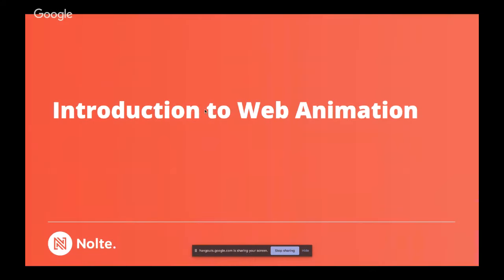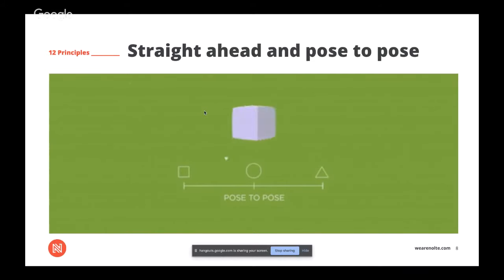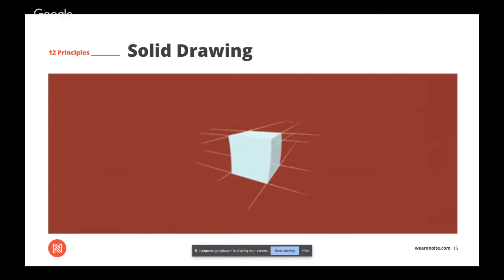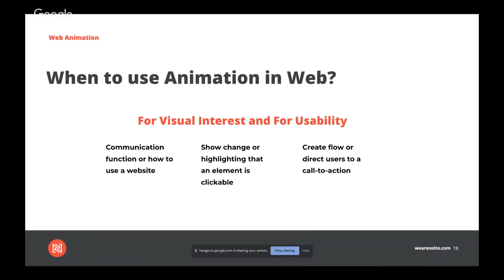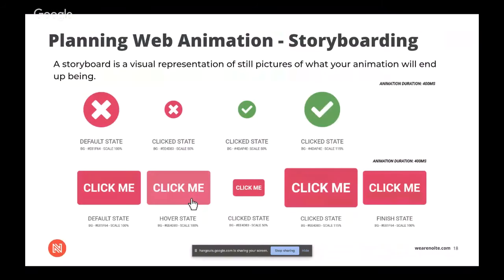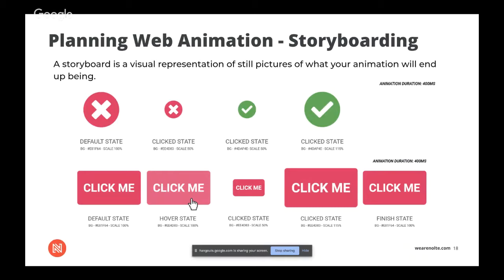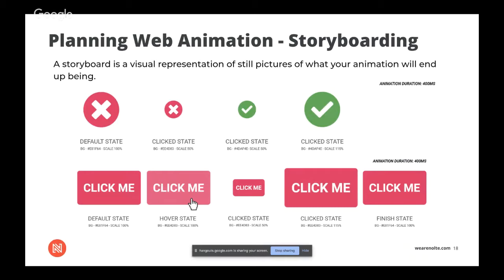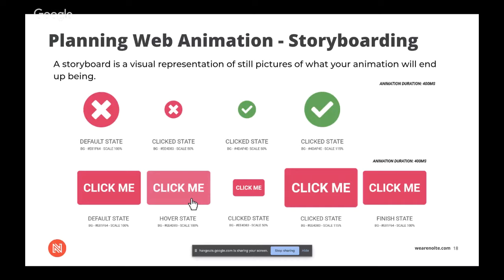Introduction to Web Animation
Know the basic principles of animation and understand motion.